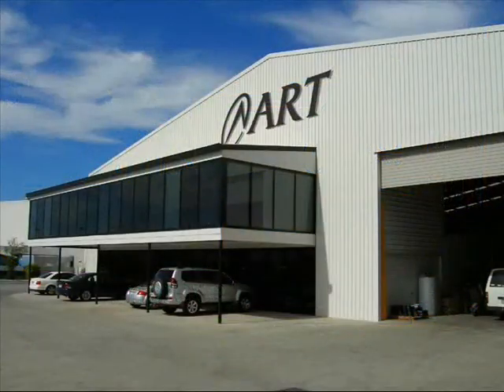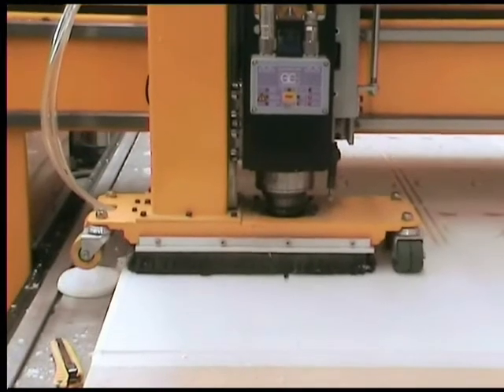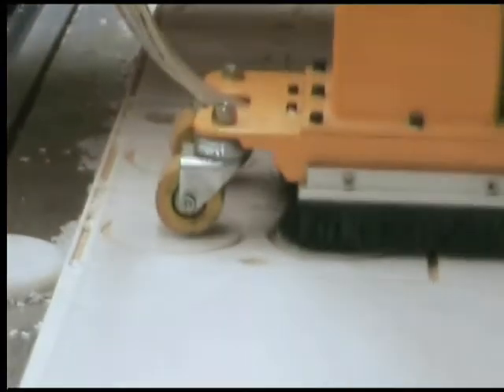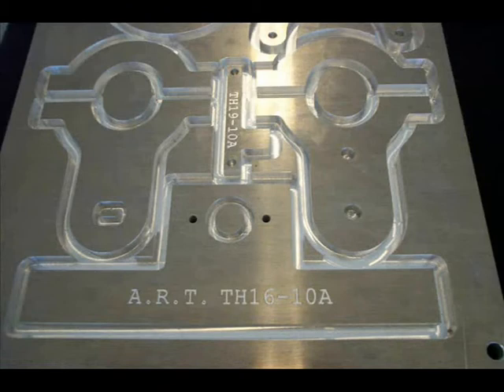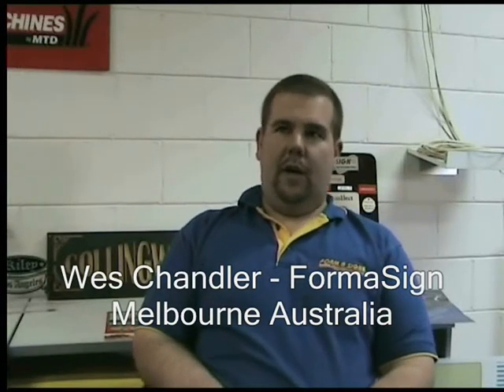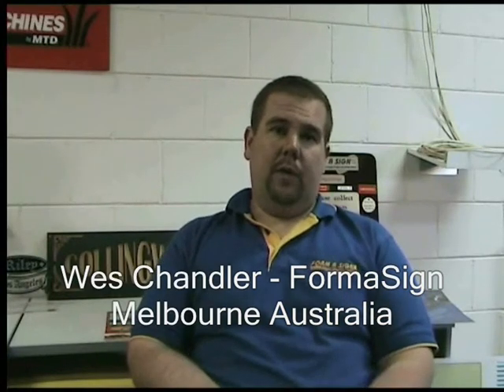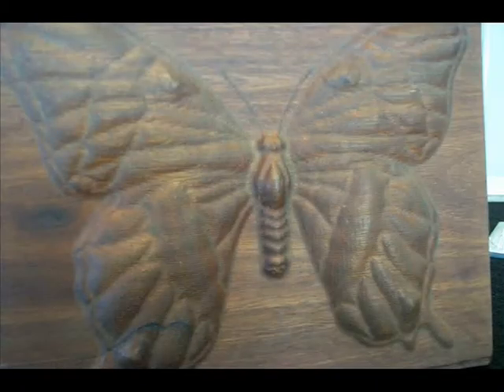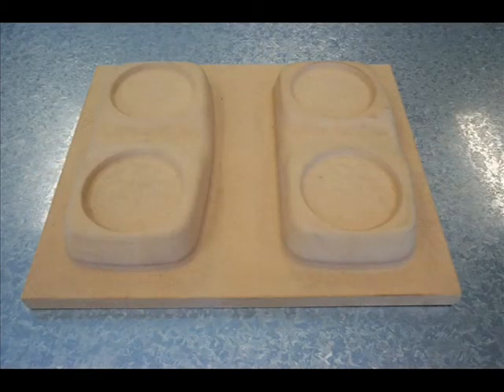Advanced Robotic Technology Plastics and Signage